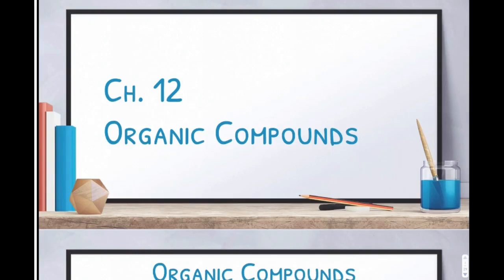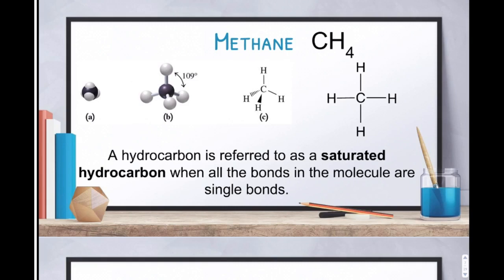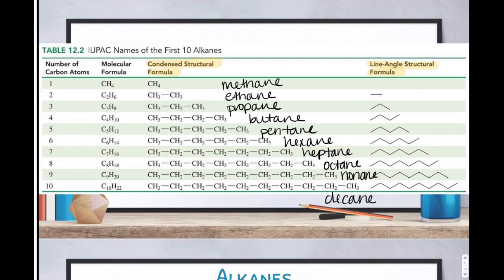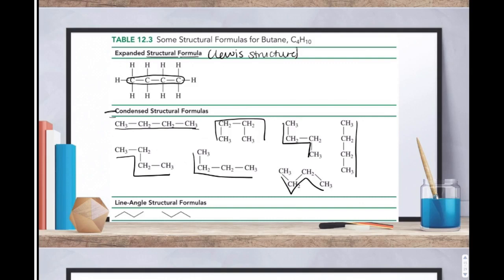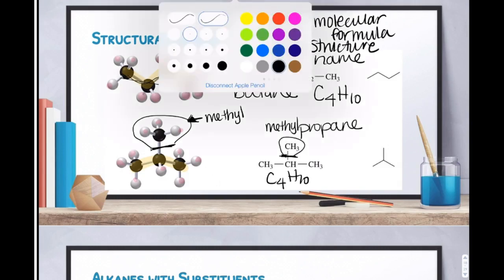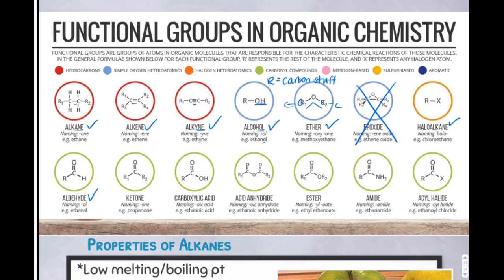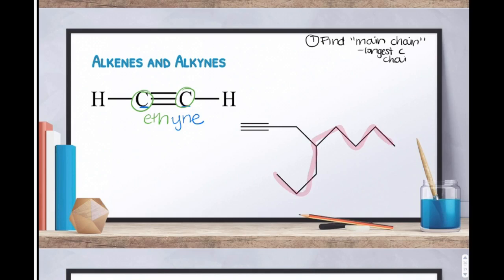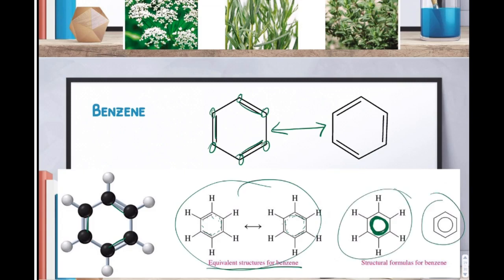Chem 2a Ch. 12